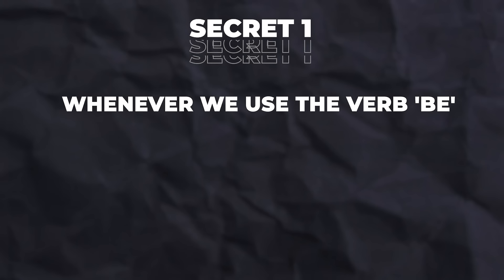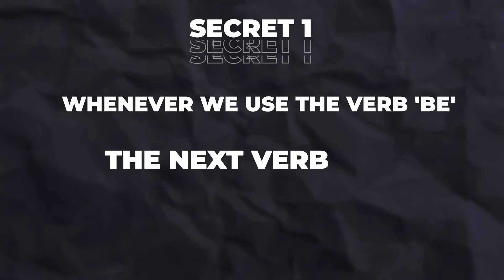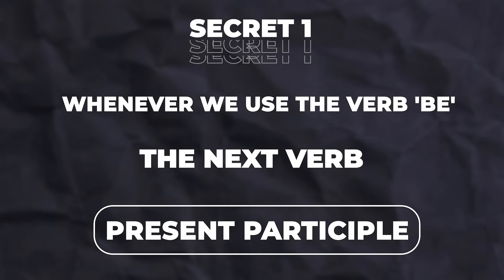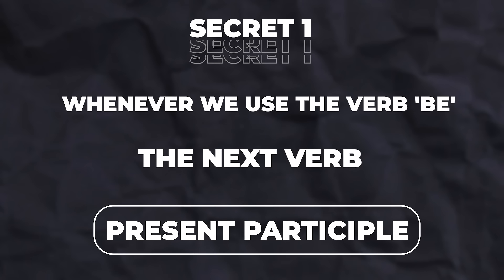How to speak English Correctly and Fluently | PART 4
You really want to improve your English, right?

Get our practical 5 Days Spoken English Workshop and learn how to speak English in just a few days.👇

When we speak English grammatically correct, there is an automatic rise of self confidence we feel in ourselves. As speaking English needs the right word at the right place, our knowledge on grammar should really be effective.

Here in this video lesson, Subhash Kartik has explained so easily about - “how to speak English correctly”.

According to Mr. Kartik, speaking English correctly needs easy tips and techniques which can make anyone an amazing English speaker.

I have started this channel to motivate the maximum youth who are the powerful tools for the construction of our country.

To follow everyone easily, I have selected an easy and effective way of speaking. Hope my talk is reaching many people.